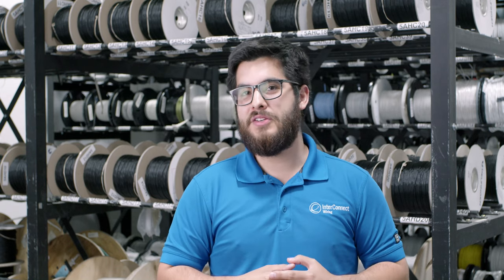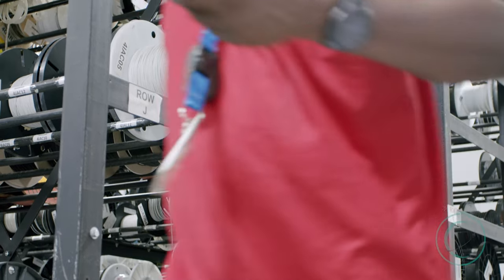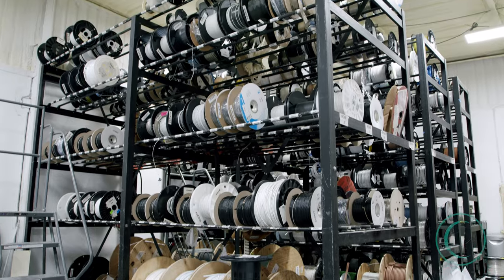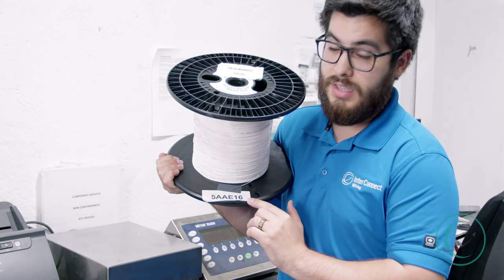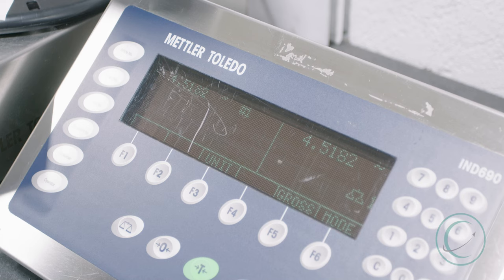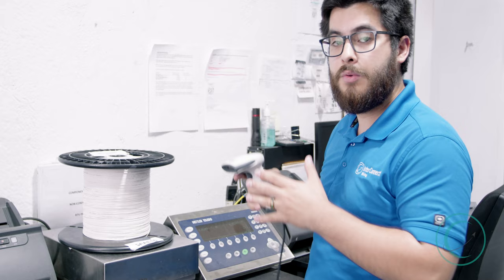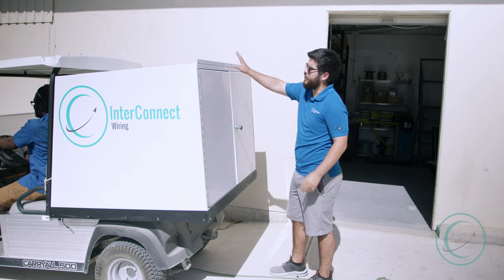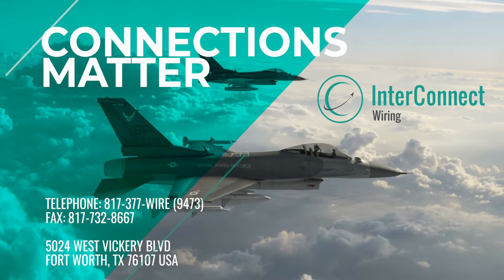VLOG: How We Store & Preserve Our Wire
Hi. My name is Malich and I’m the Training Manager at InterConnect Wiring, where Connections Matter. Today we will be looking at our wire storage room and how they preserve all of our wire.

HOW WE STORE AND PRESERVE OUR WIRE

As a Wiring Company, how we store and move our wire onto the shop floor is obviously a critical task. Most of our wire is stored in this room. You can find wire as common as an Ethernet cord to as complex as special C Spec wire that was designed by our customer.

When it comes time for us to start a job our wire inventory team will receive a notification from our system that will tell them which spool is needed and where exactly it needs to go.

Before we start issuing or cutting any of this wire one important feature to note is this label that each spool has.

Wire-ID
This tells us the building number that it is in, the block that it is in, the aisle that it is in, the row in that aisle, and the placement on that row. This is similar to a library tracking system and allows us to find our spools very easily. We use this scale to accurately measure how much wire is on each spool.

So now that we have our wire spool checked out from the correct location, we’re going to issue it to a job. We use a barcode scanning system. We will scan these barcodes so that everything auto-fills and auto-types in. We will check the measurement of the weight and issue that to the job. Once production completes what they are going to do with this wire, they will bring it back and we will reweigh it to see what wire they used, and then we check it back into the system.

Alright. So, now that we have checked out the wire, we load it up in our cart and deliver it to the building that needs it.

I’m heading to Laser Wire Marking to drop off some wire, if you want to see what that looks like we have a video on our site. We also have more Vlogs and blogs you can see as well.

Connections Matter.